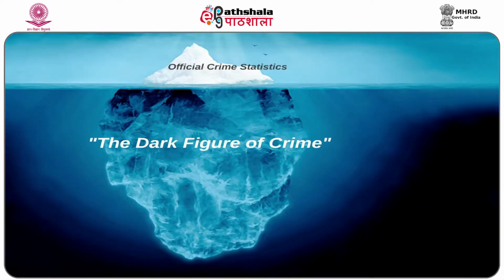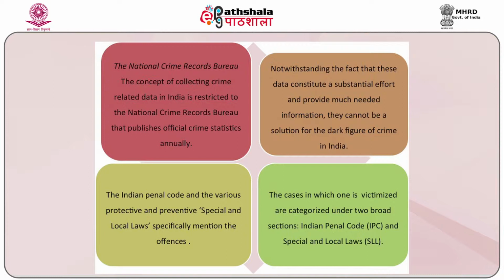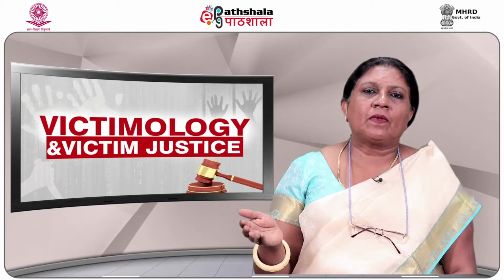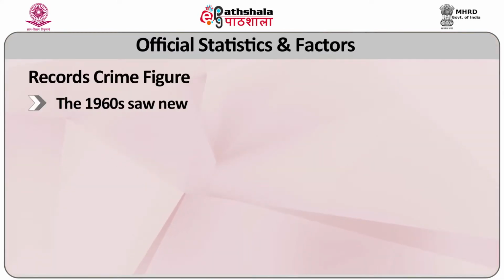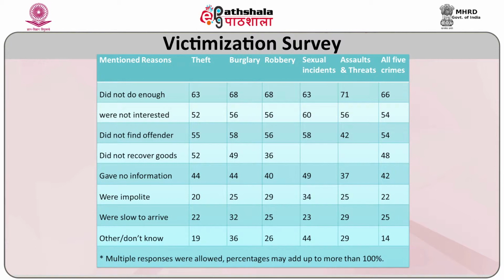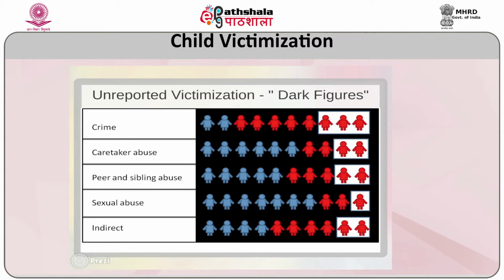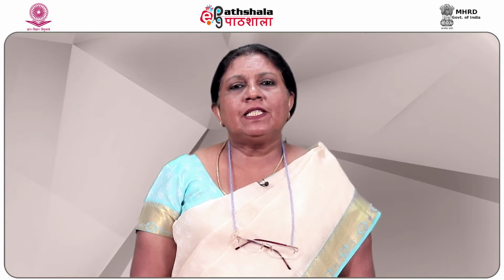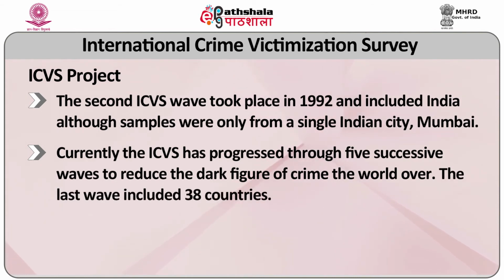Dark figure and Victimization Survey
Subject:Criminology
Paper: Victimology & Victim Justice